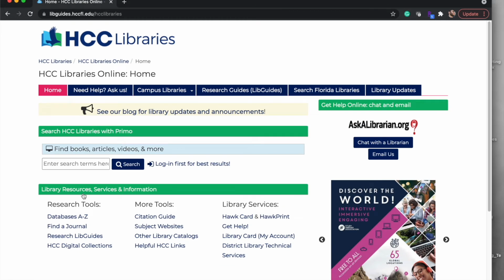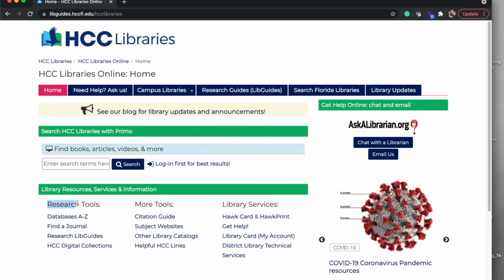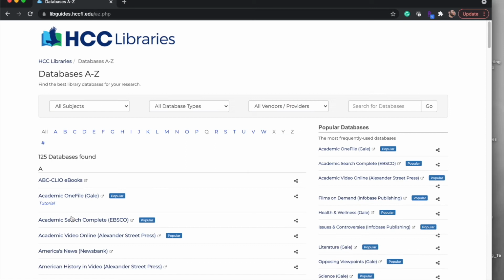Accessing the HCC Library Datebases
This short tutorial will show you how to find the HCC library databases from the hccfl.edu home screen.